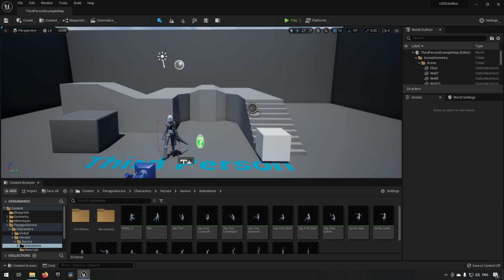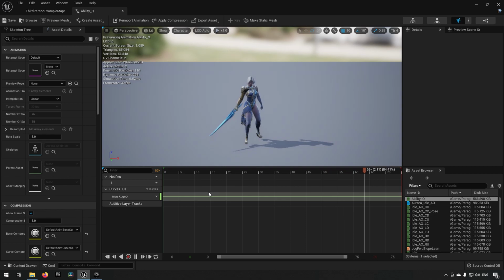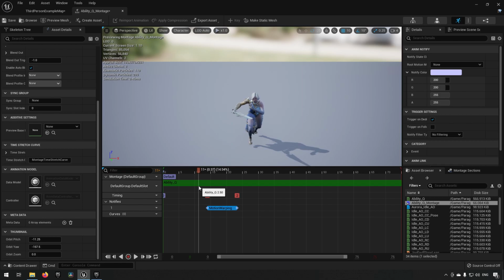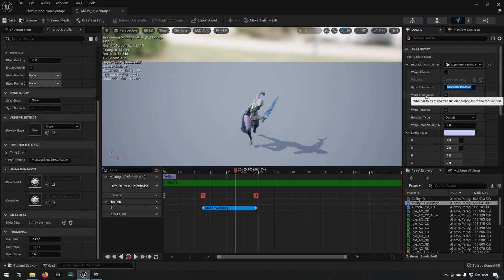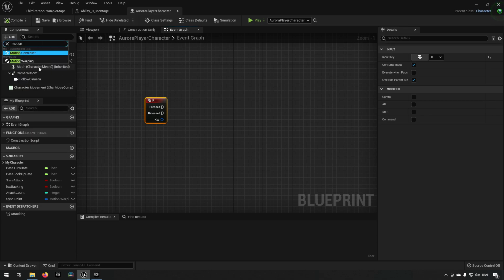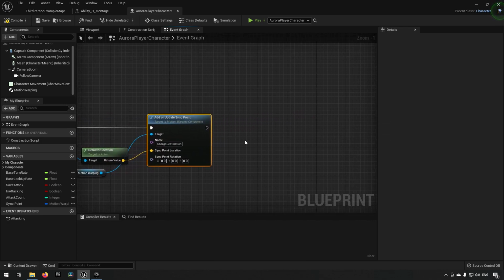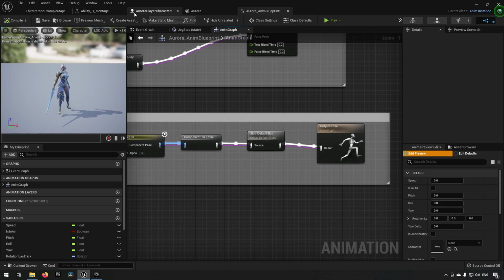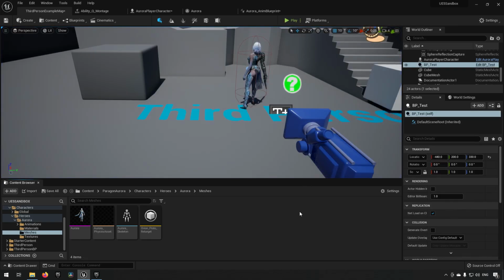Beginners tutorial #4 - Animation motion warping - Unreal Engine 5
In this episode we look at how the animation motion warping is set up and works in Unreal engine 5.